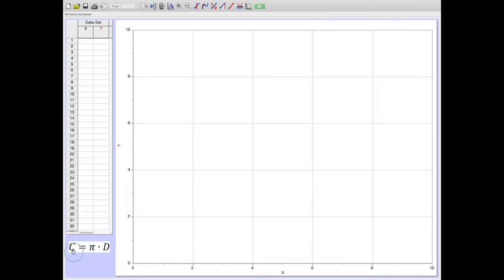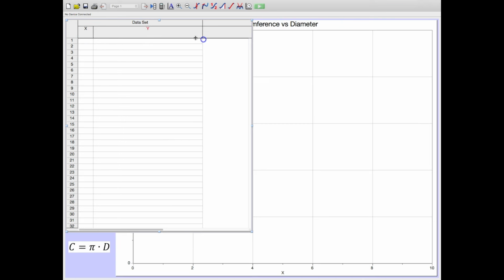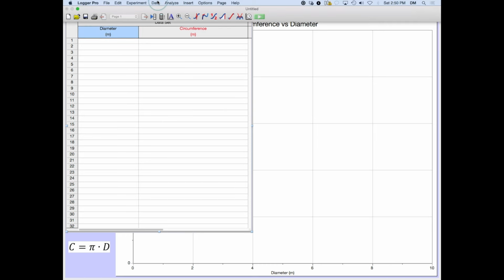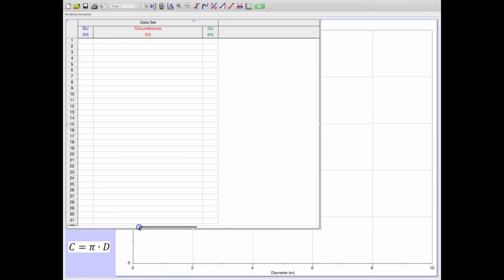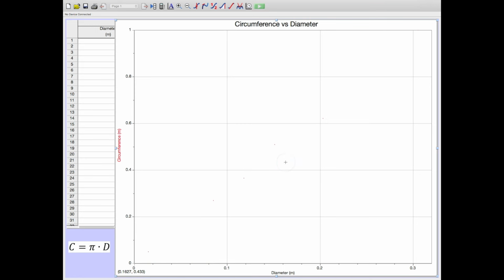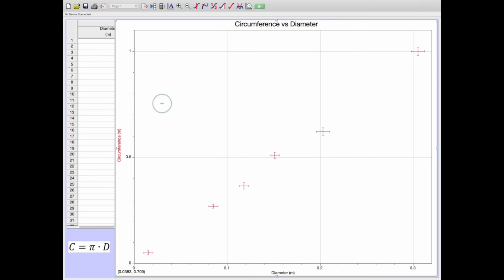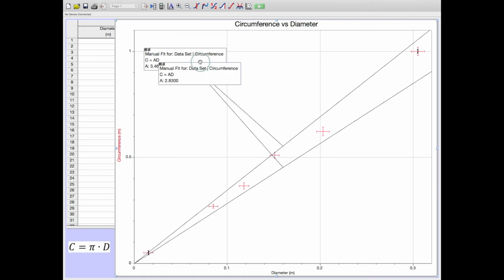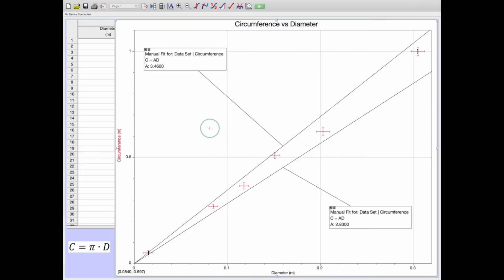Plotting Data with Error Bars and Tolerance Zones in Logger Pro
A tutorial on how to plot data with error bars indicating the uncertainty of measurement. Also covered is how to create % Tolerance Zones based on a modeling equation to help evaluate the experiment and agreement with theoretical values.